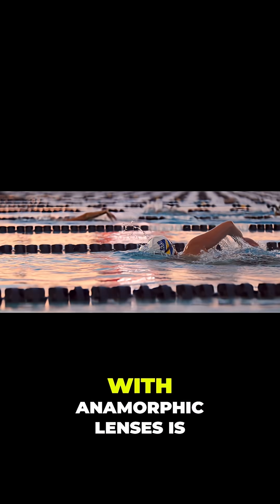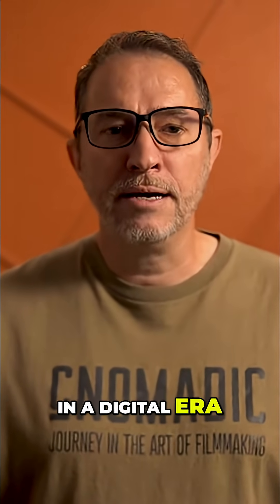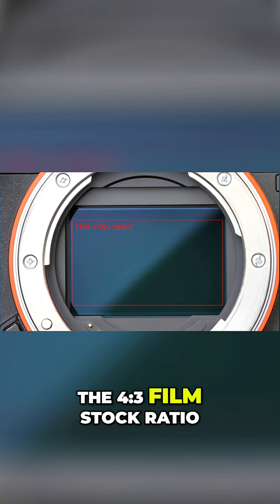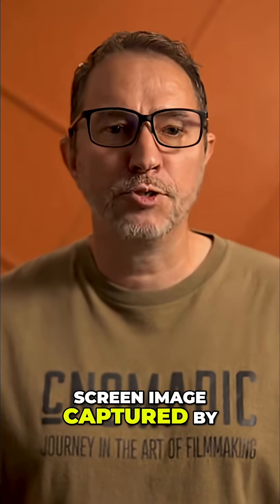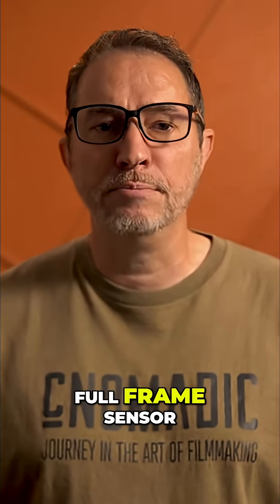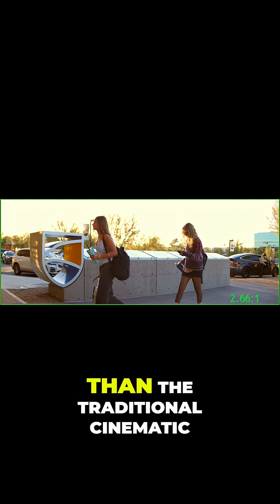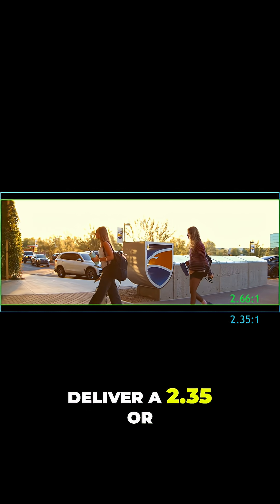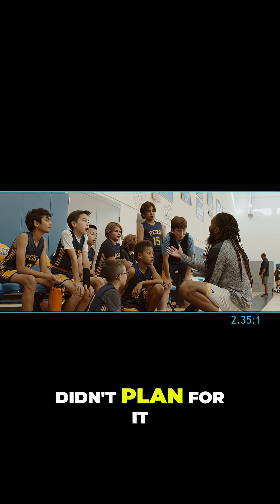Anamorphic Lenses on 16:9 Sensors—What You Need to Know About Crop Factor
Shooting anamorphic on a 16:9 sensor? Don’t forget the crop factor.

In this short, I break down how anamorphic lenses affect your field of view, aspect ratio, and final image—especially when used on standard 16:9 sensors.

2x anamorphic doesn’t just stretch the image—it changes the math:
 • Your focal length behaves wider
 • Your image must be desqueezed in post
 • And sensor crop affects your final composition

Understand the numbers before you roll camera.